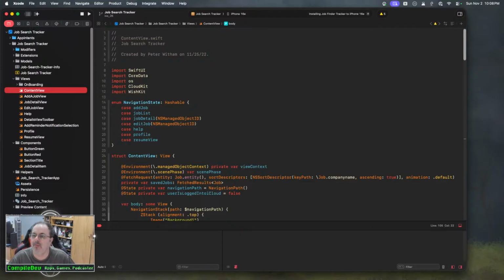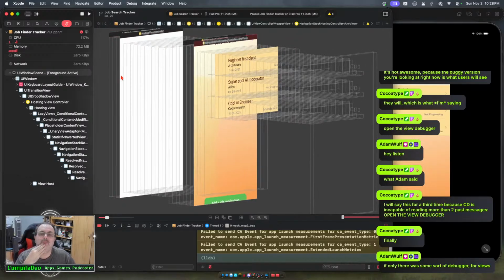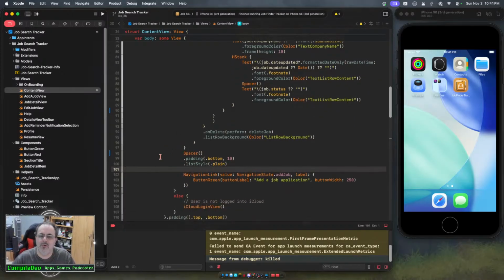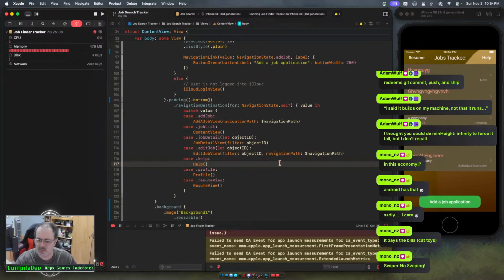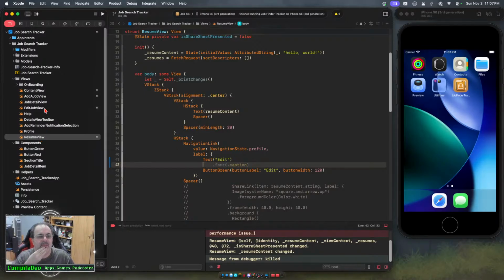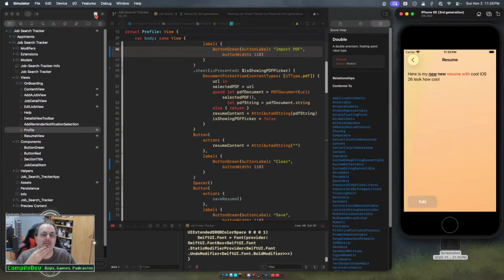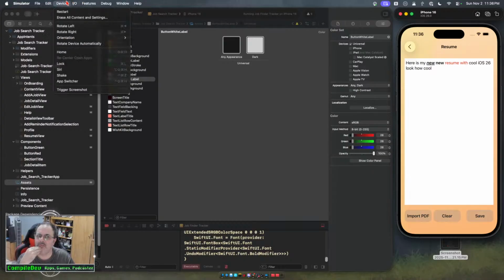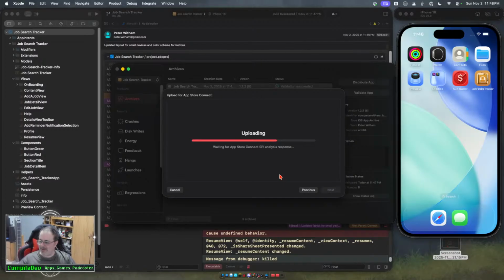Let's do some dev projects